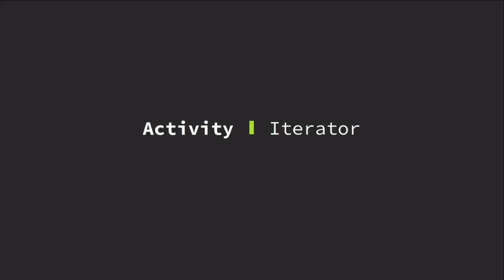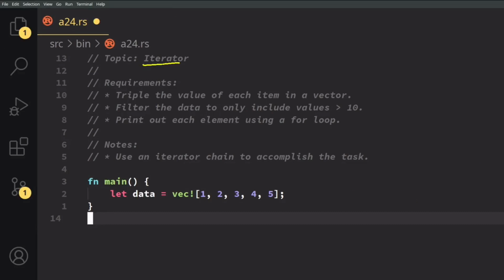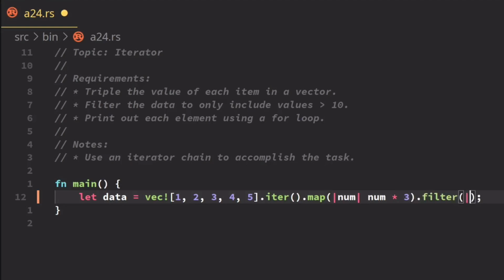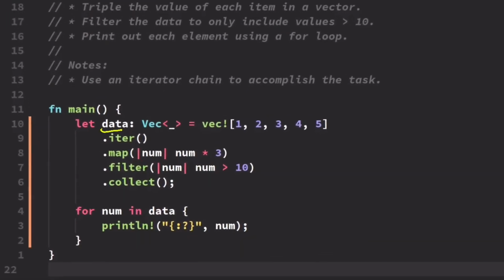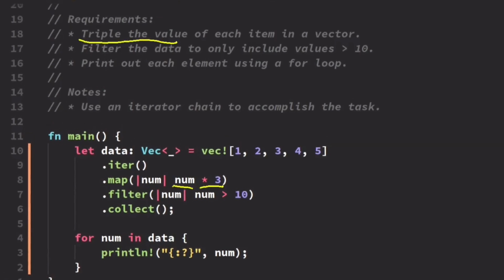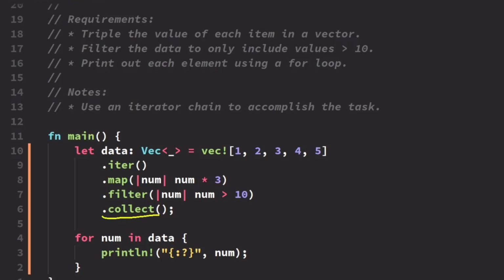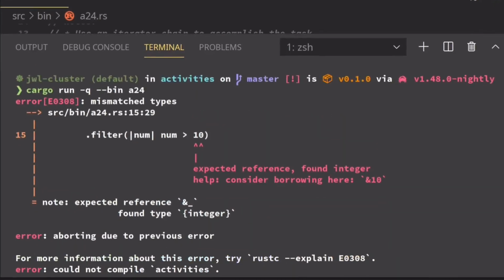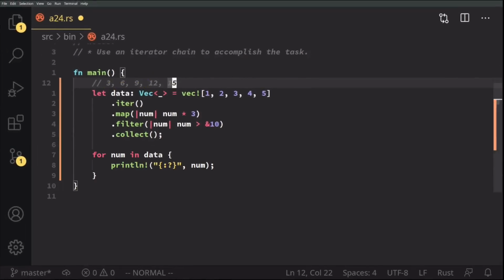73 Activity Using Iterators Zero To Mastery Academy 1920x1080 417K